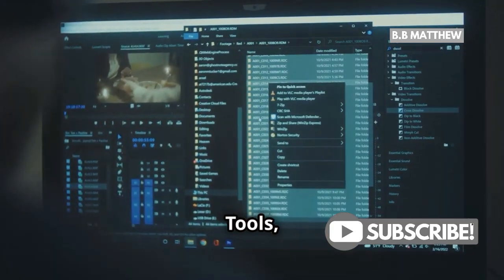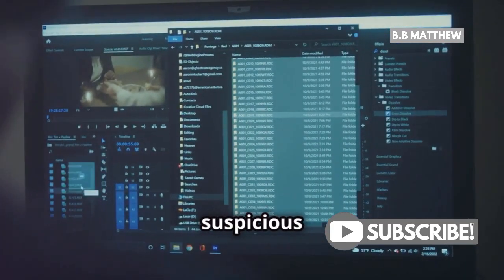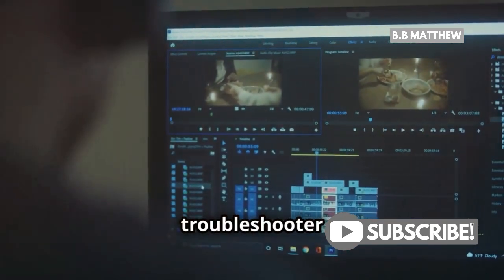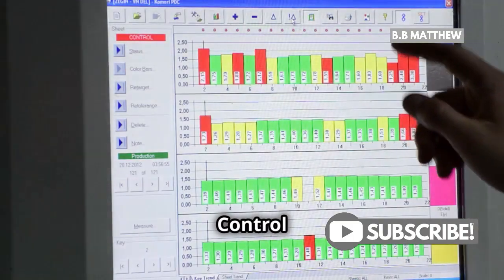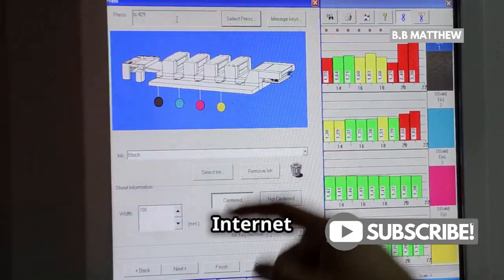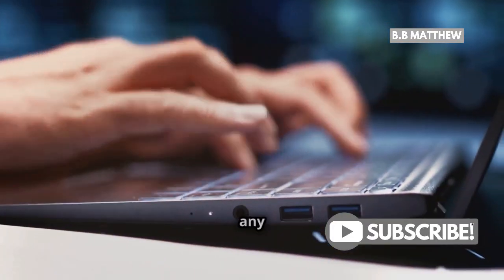How to Fix Internet Explorer Problem Windows 7 (Step by Step Guide)